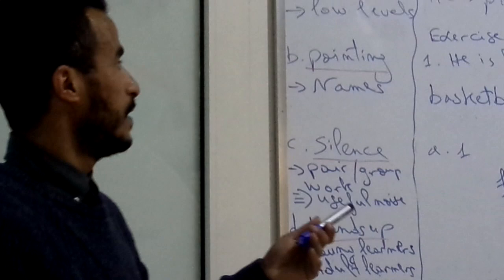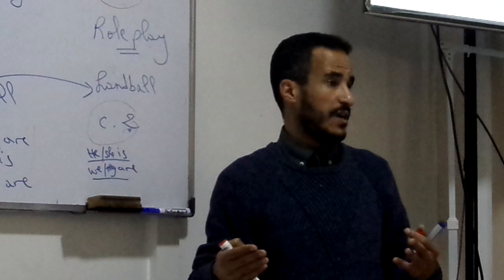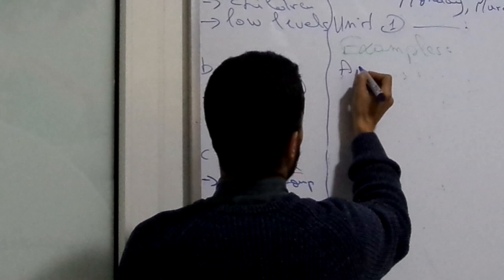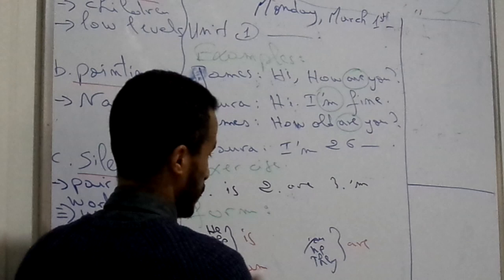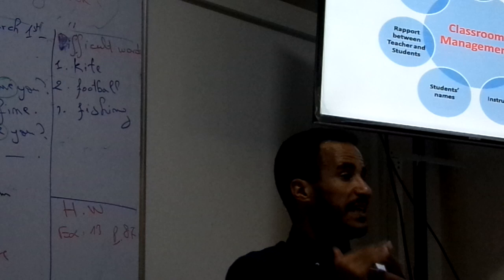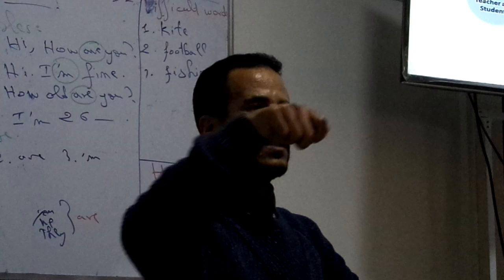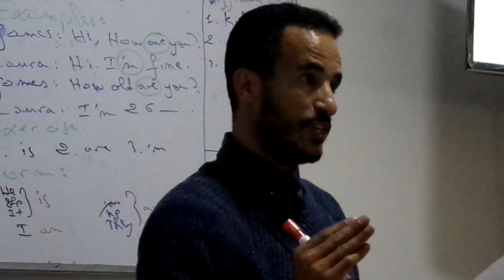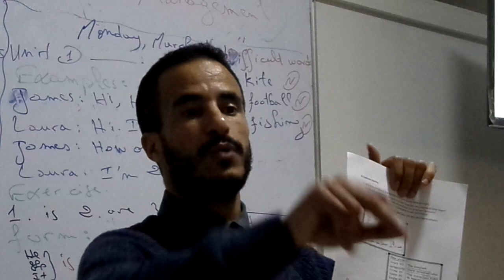TESOL Course: Classroom Management: ( part 4) Board Layout